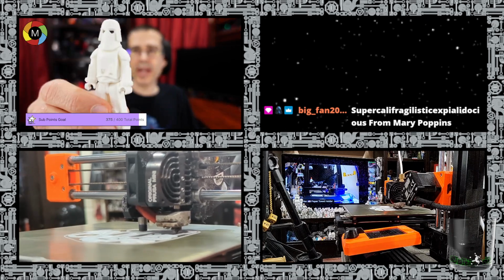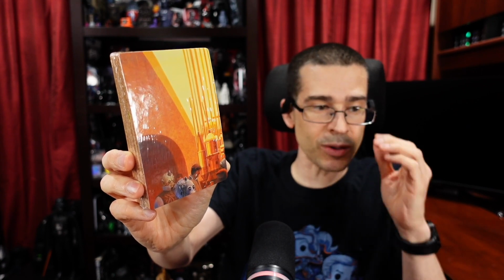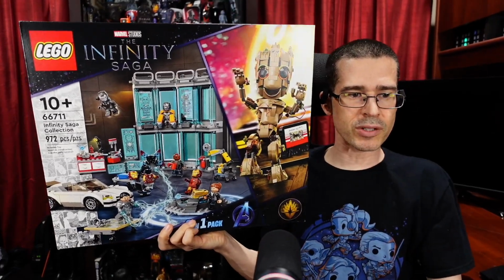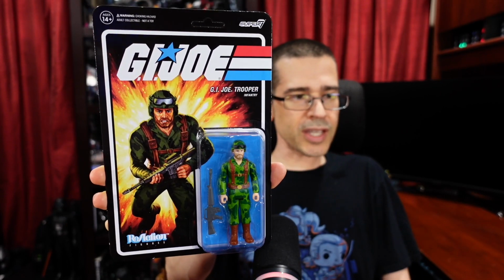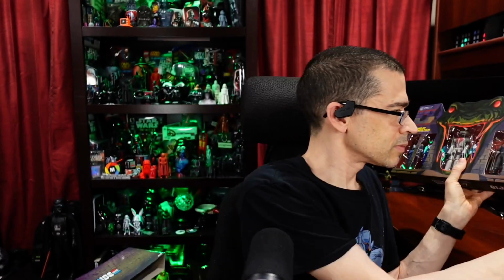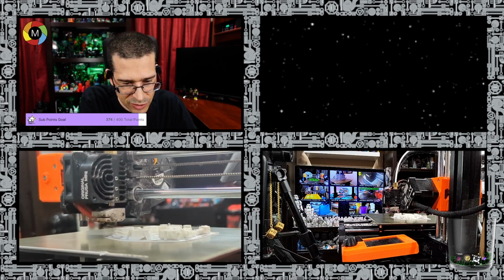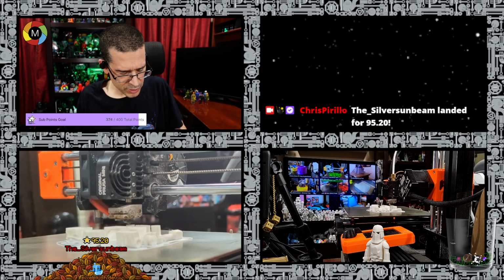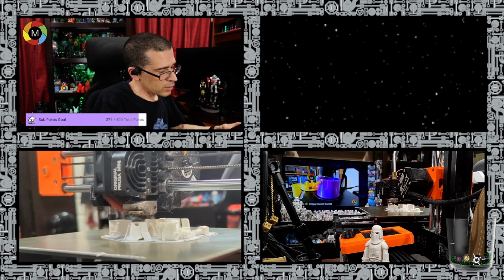G.I. Joe & He-Man ~ 3D Printing ~ Star Wars ~ Trivia